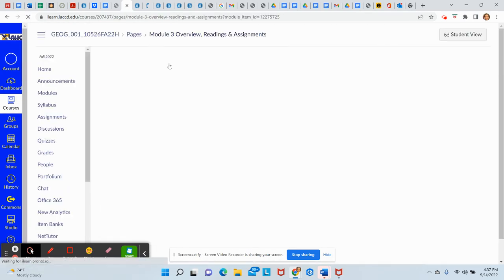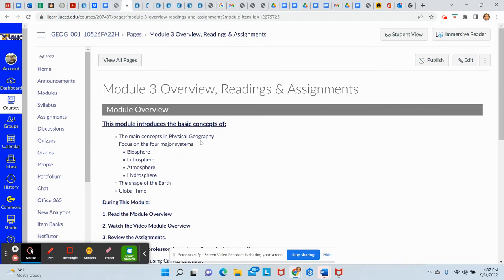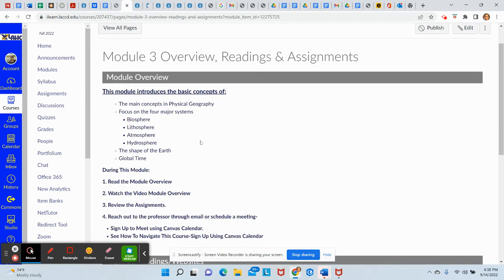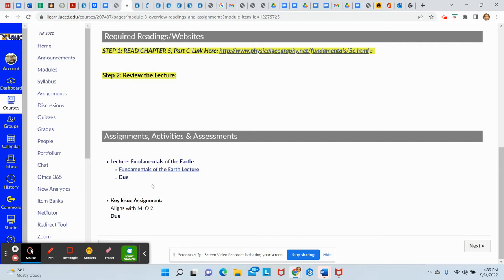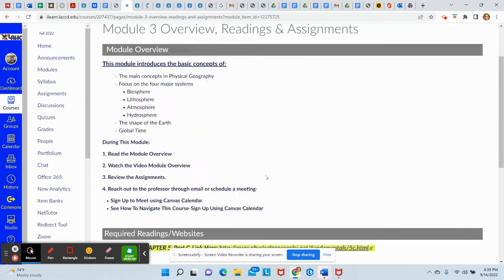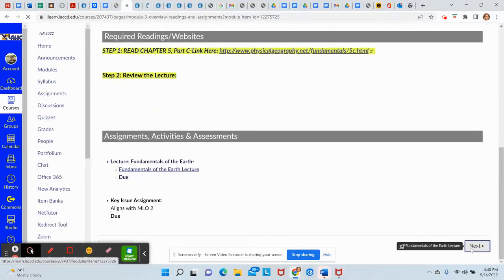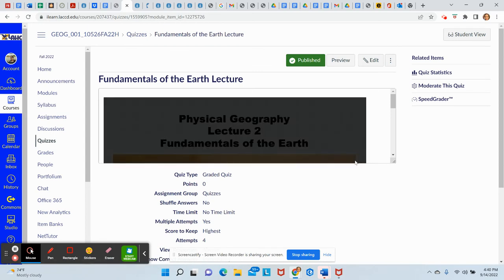Fundamentals of The Earth Module